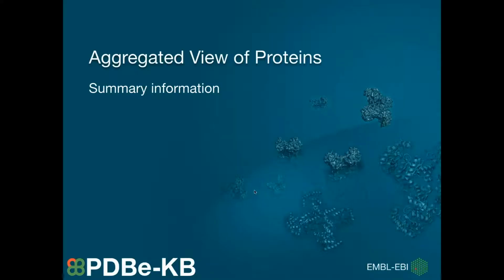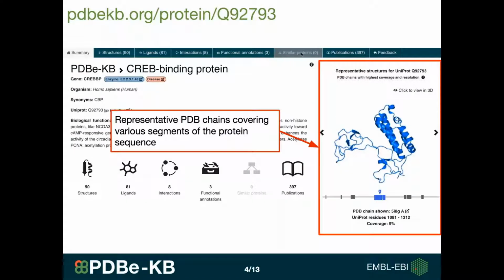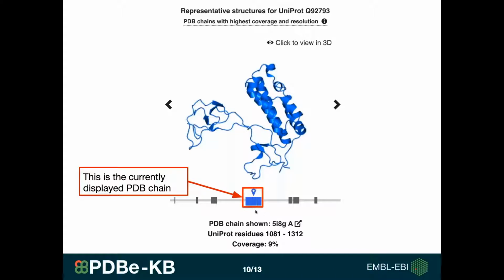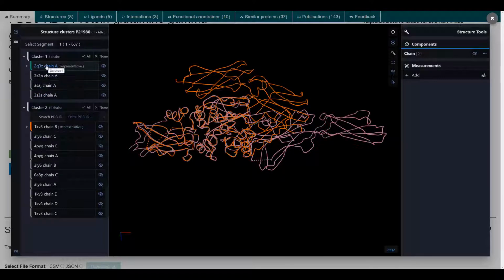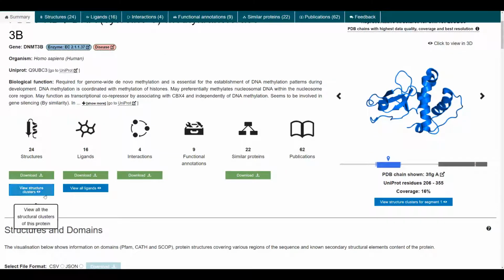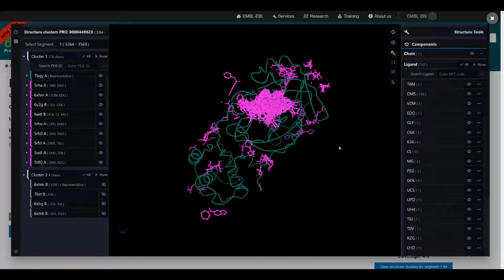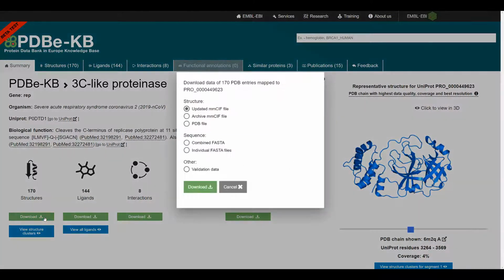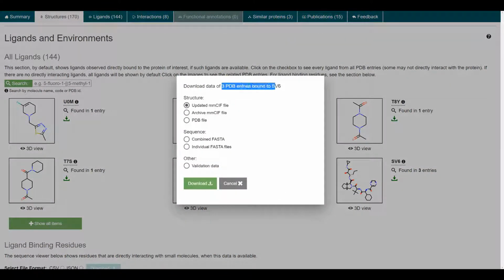PDBe-KB protein aggregated views - summary section (August 2020)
This short tutorial introduces you to the summary section of the PDBe-KB protein aggregated views. These pages allow you to quickly and clearly see all the available PDB data for a protein, and view representative protein structures in your browser, view superimposed structure and ligands, and batch download structure files.